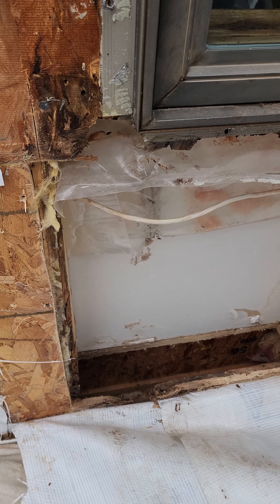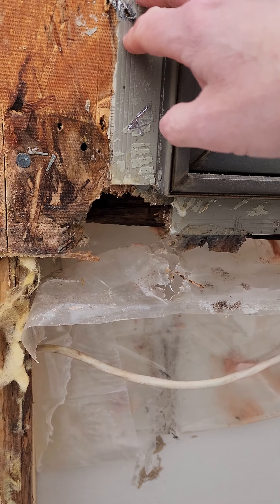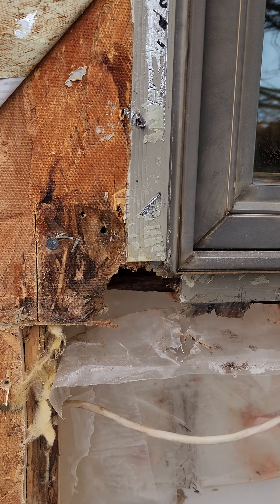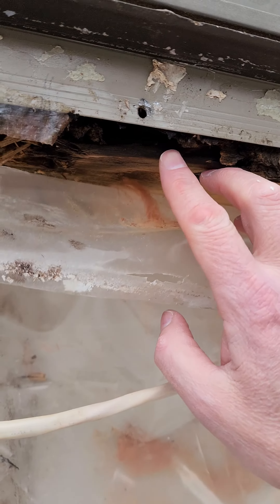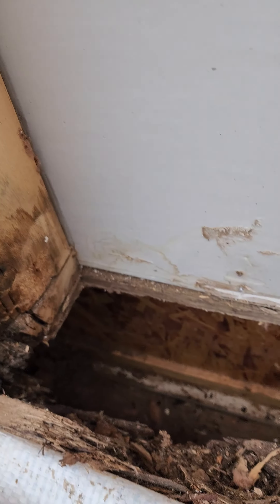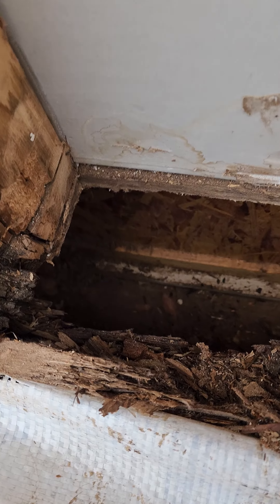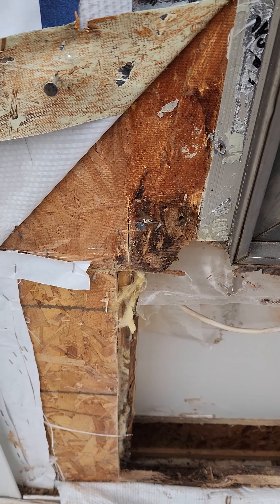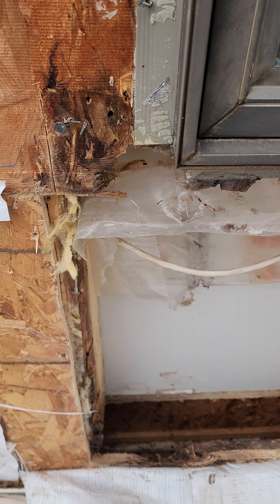What Happens When Your Contractor Doesn't Seal Around Your Windows!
A quick video to show what happens when windows are not properly sealed.  Unfortunately for this homeowner this window was was left unsealed for it's first 16 years. It wasn't until the house was resided that someone decided to seal the window up, but the damage had already been done by then.